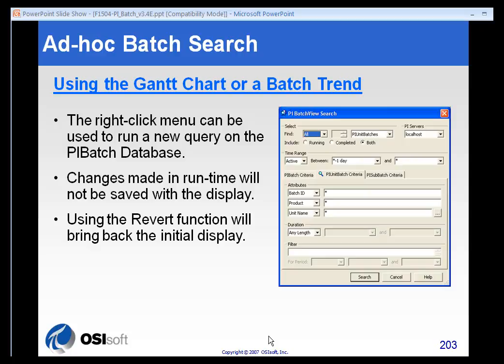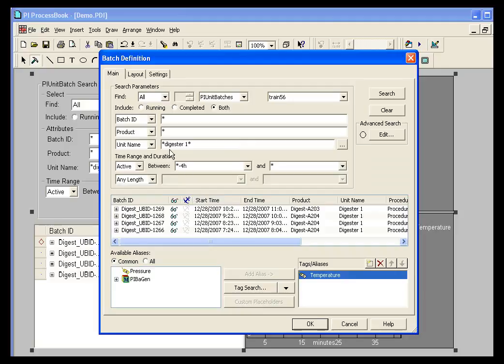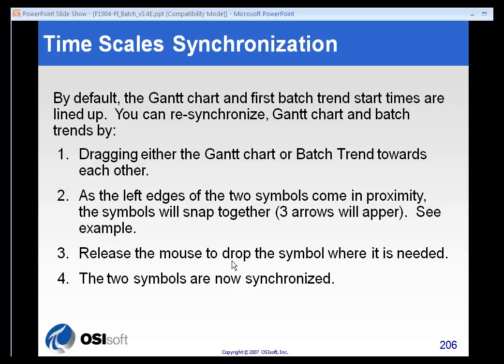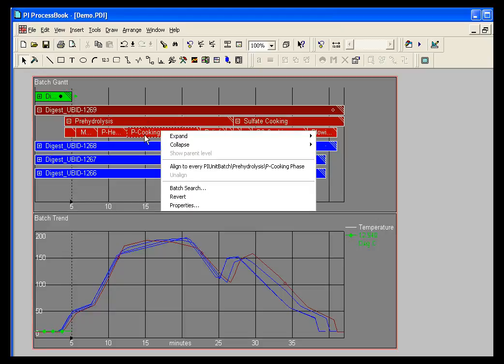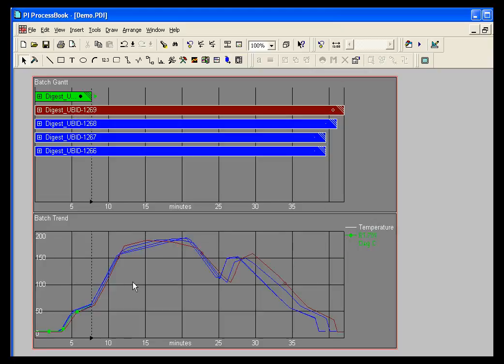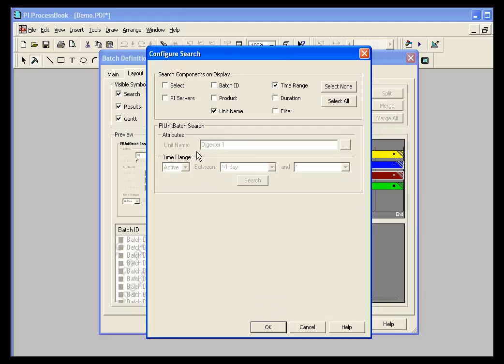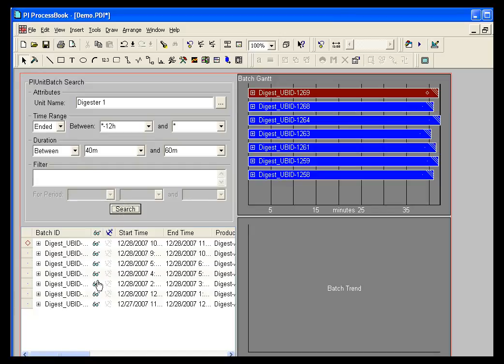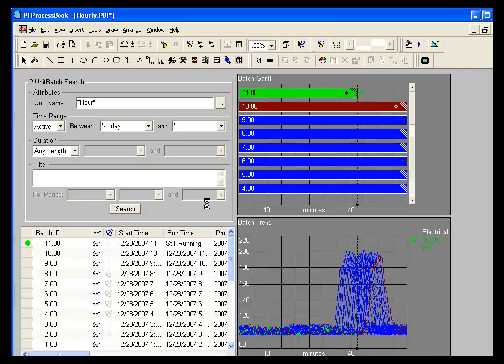OSIsoft: Batch analysis techniques using the PI BatchView add-in to ProcessBook. v3.1.2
The purpose of the PI Batch Database is to allow you to do batch comparisons. Such comparisons allow you to optimize a process by comparing your current process to previously successful batches of the same product. Alternately you can use it to locate the batch associated with a specific bad test result and then analyze that failed batch by comparing it to successful batches of the same product. There are certain key features that will help you in this analysis. 1) With the right click menu on the Gantt or batch trend you can do an ad hoc batch search. 2) If your module database structure includes modules that represent similar equipment with identical aliases (such as two similar tanks) then you can create a batch context relative display that lets you compare different units quickly. 3) Elements like Gantt charts and batch trends support a time scales synchronization feature to make it easier to align the data. 4) If you use Sub-Batches, then during batch comparison analysis you can align your trends to the start of a Sub-Batch so that you can compare what happened in each batch during the chosen Sub-Batch. 5) Using standard ProcessBook tools like the trend cursor and zoom features, you can do process value analysis of batch trends.

you can see where this video is in the sequence of videos on this topic.